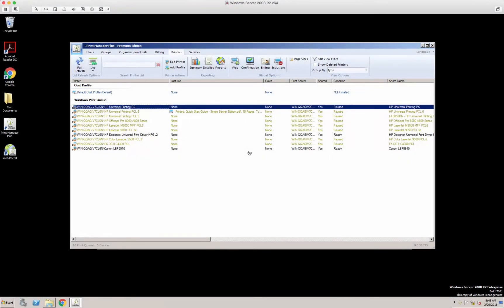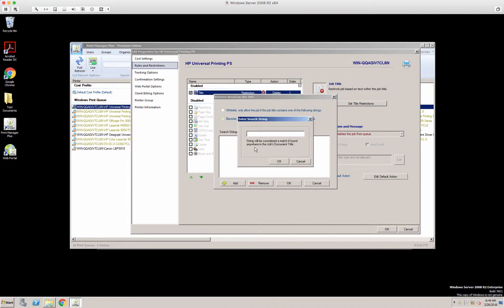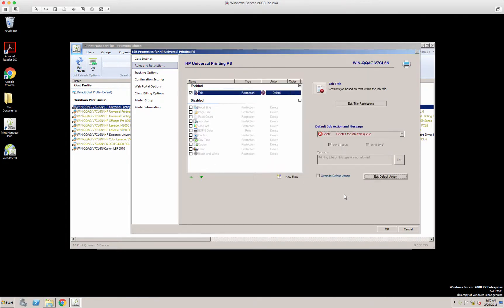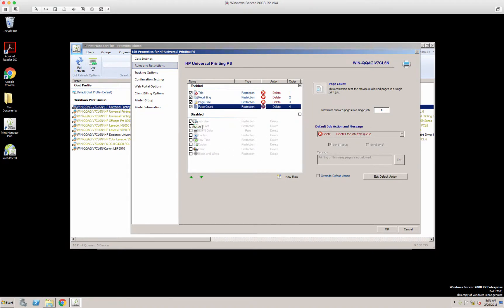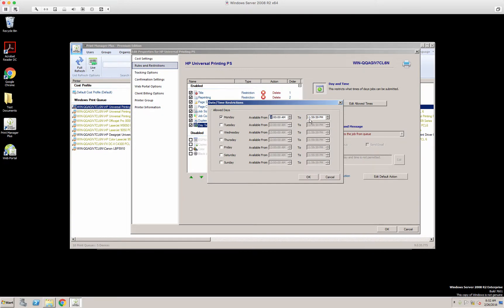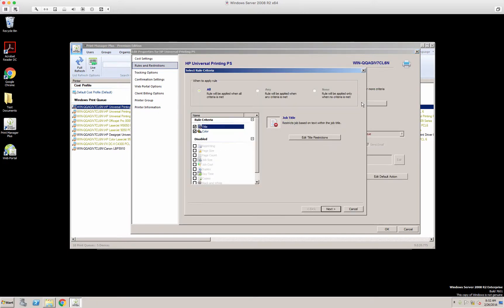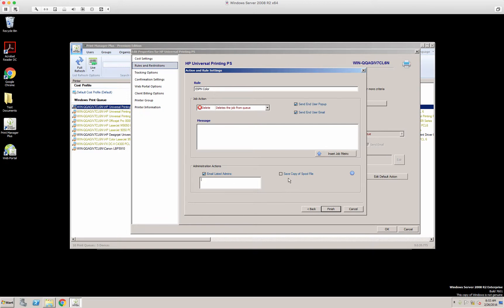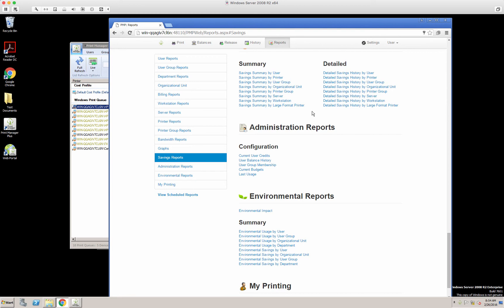Setting Restrictions and Rules in Print Manager Plus 9.0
General settings and options turning on Restrictions and Rules on Users, Groups, Organizational Units and Printers.